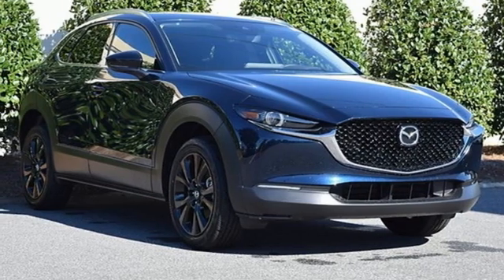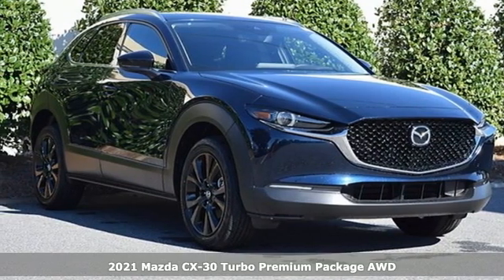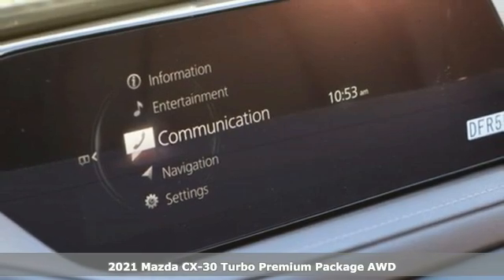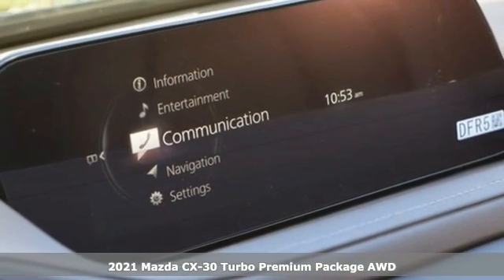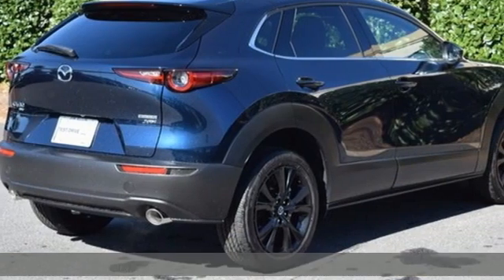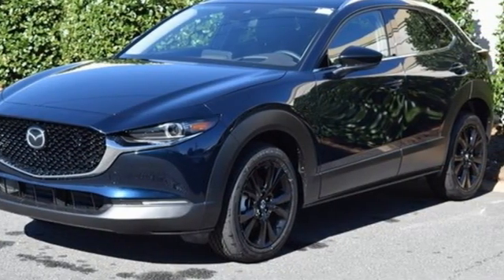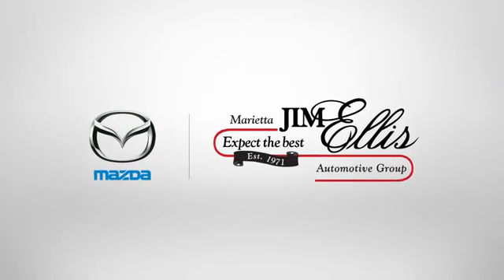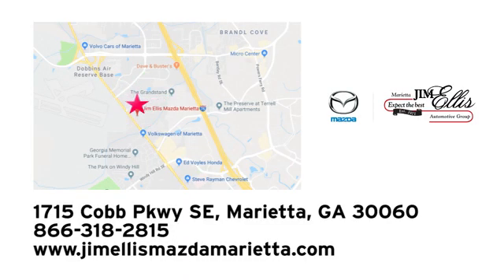New 2021 Mazda CX-30 Marietta Atlanta, GA Z63089 - SOLD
Year: 2021
Make: Mazda
Model: CX-30
Trim: Turbo
Engine: 2.5L I4 Turbocharged DOHC 16V 227hp
Transmission: 6-Speed Automatic
Color: Blue
Interior: Black
Stock #: Z63089
VIN: 3MVDMBDY1MM307115

Address:
1141 Cobb Parkway Southeast